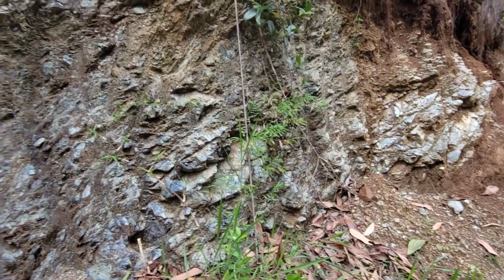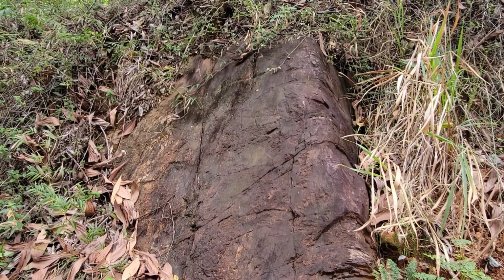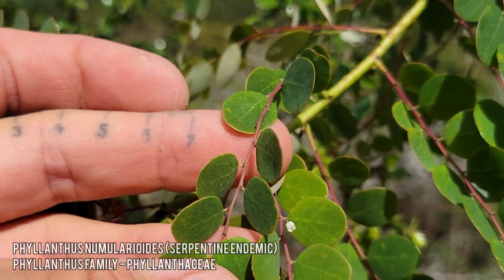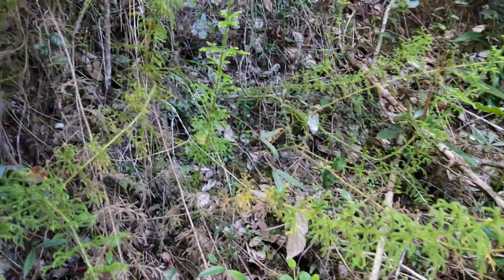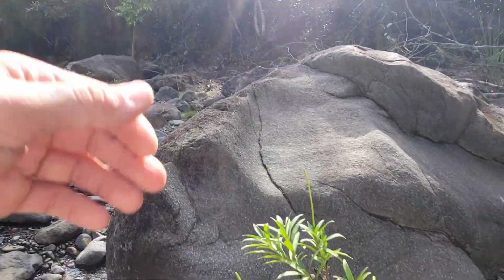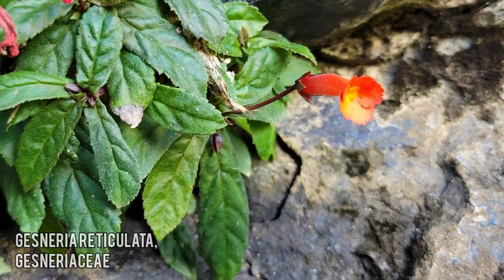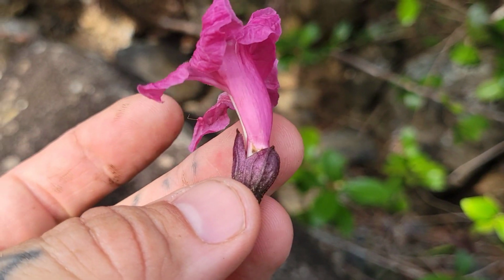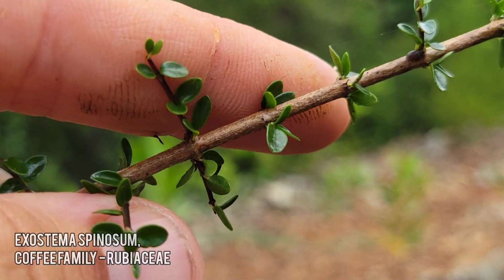Serpentine Soils of Hispaniola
In this episode of CPBBD we explore the flora and the unique ultramafic geology found in one of a handful of serpentine soil terranes on the island of Hispaniola. The product of a late Cretaceous subduction zone, this odd strip of geology was slapped onto the island arc like a spatula full of spackling paste. Because of the chemical stresses that this kind of geology puts on plants, it has caused the evolution of endemic, serpentine-tolerant species.

To read more about serpentine geology and it's effects on plant life, check out :

Thanks, GFY.